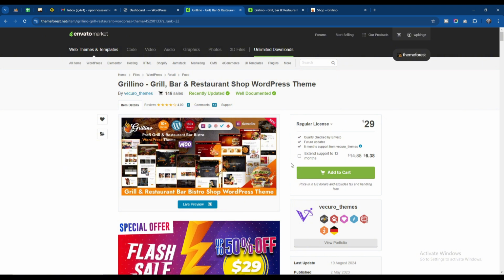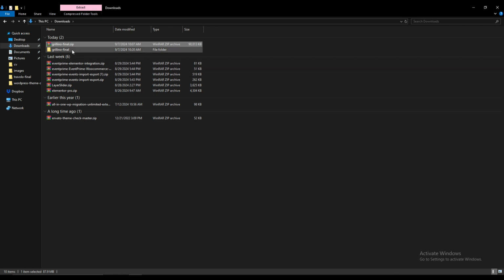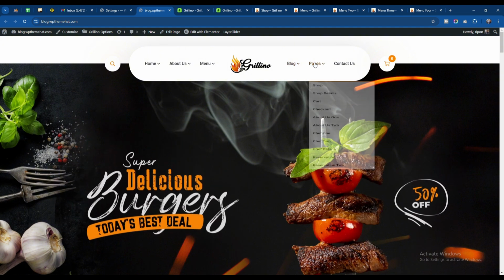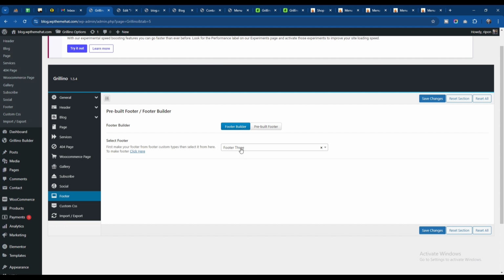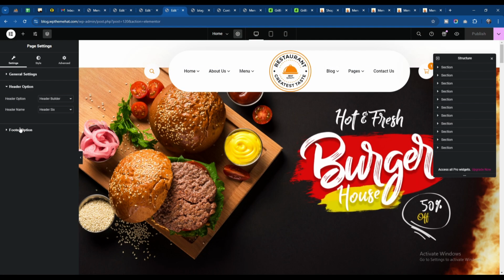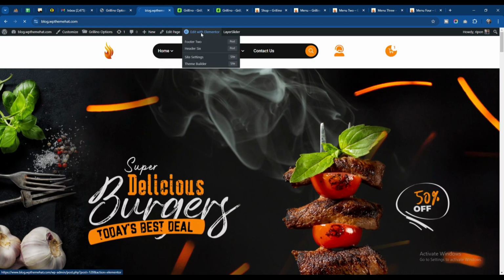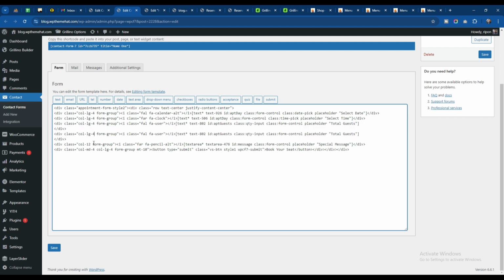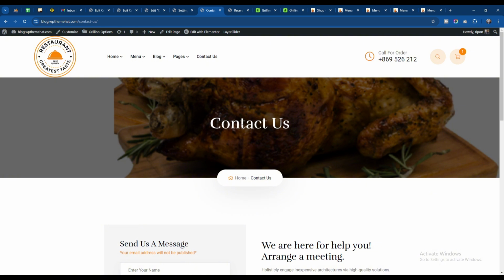How To Make Restaurant Website In WordPress | Online Food Ordering Website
Today we are going show you How to make a Preschool and Kindergarten website In WordPress. we have used a premium theme called kiddino.
✅ YOU NEED GOOD HOSTING ?

00:00 Introduction
01:54 Grillino Theme Overview
06:06 Install Grillino WordPress Theme
07:36 Install Recommanded Plugins
09:01 Import Demo Data
11:20 To do after import demo data
14:30 Edit Header And Footer Area, Logo Change, Offcanvas Content, Menu, Mobile Menu etc
26:00 Edit Breadcrumb Part
30:22 Edit Home Page Content
38:50 Edit Contact Form And Contact page